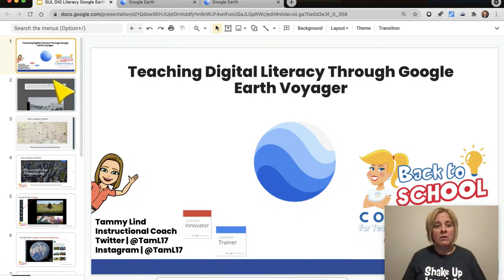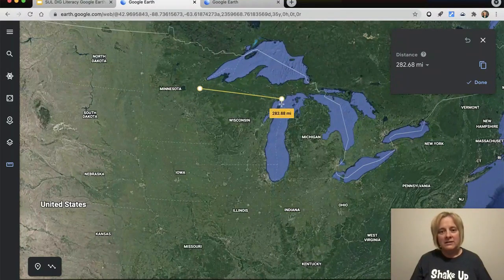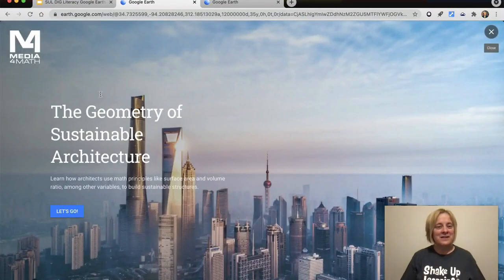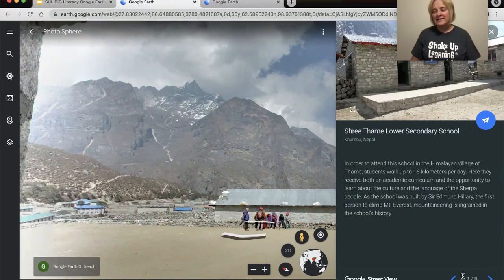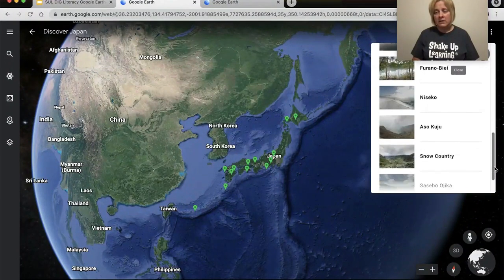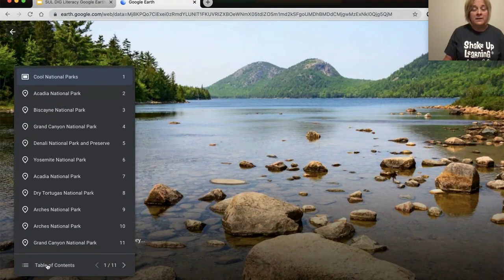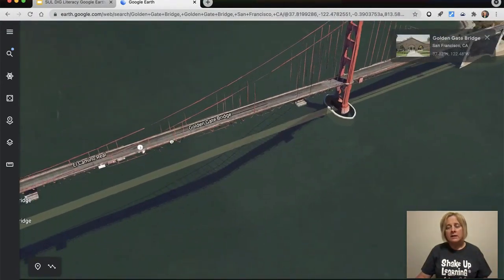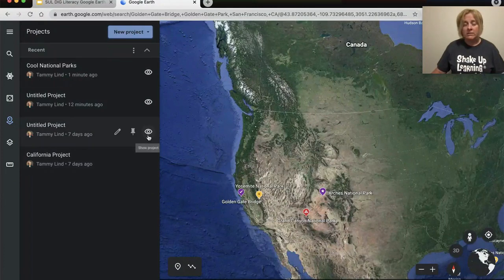Teaching Digital Literacies with Google Earth Voyager (presented by Tammy Lind)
Google Earth Voyager Stories are such a powerful resource when working with students! The images and street view access are high quality and provide realistic access for all kids. Visit schools in India and Nepal to teach students the concepts of compare and contrast. Follow Lewis and Clark's voyage to learn to closely read. Build and support perspective and a worldview as you wander through various continents. Use the Project tools to have students tell THEIR stories on Google Earth!  In this session, we will examine our journey to use this rich literary resource with our elementary and middle school kids.

Get the FREE Google Classroom Cheat Sheets for Teachers and Students